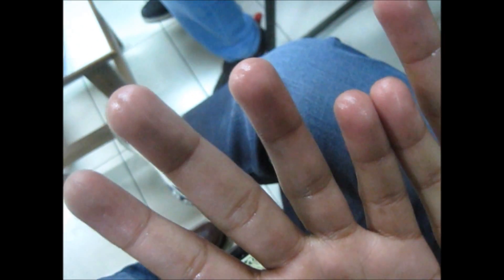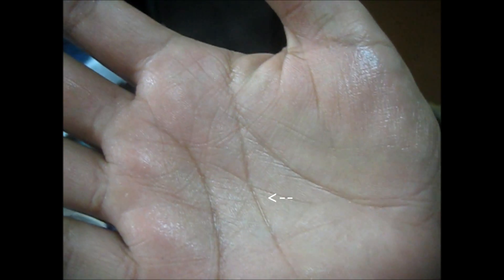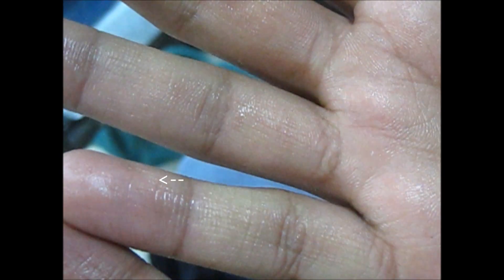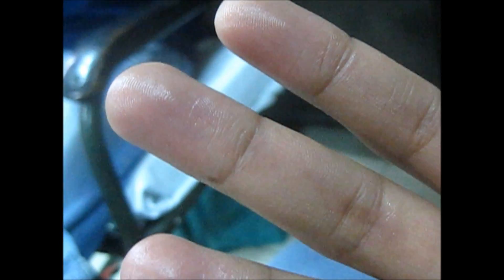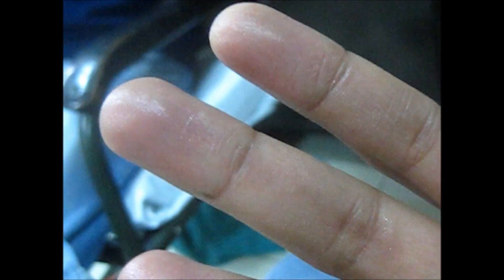palmar hyperhidrosis treatment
Many people complains that they get nervous when they sweat, this nervous ness
further increases their sweat because this is actually positive feedback cycle.
it can be due to food, coffee, may be due to thyroid disorders, diabetes mellitus,
tumors etc may be due to mercury poisoning.

Treatment is medical or surgical, medical one includes- applying aluminium chloride
lotion, taking anticholinergics, antidepressants, botulinum toxins etc
- Thoracic sympathectomy by endoscope for palmar hyperhidrosis
electromagnetic therapy